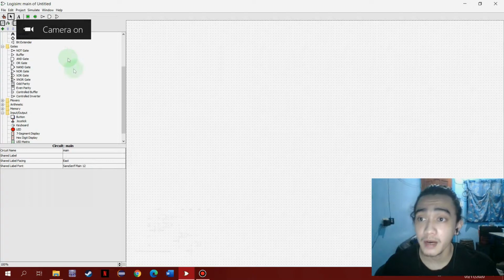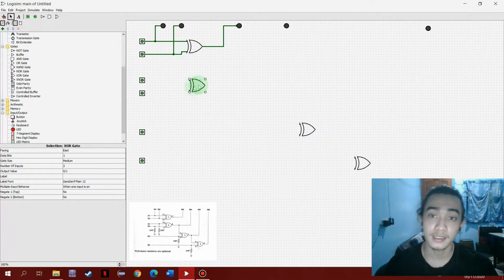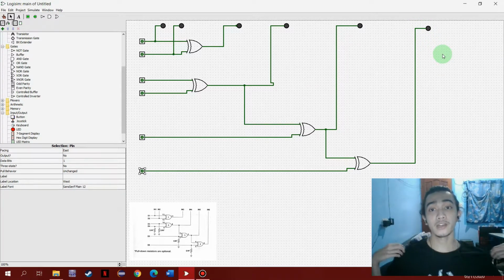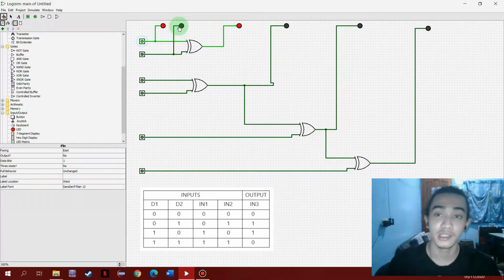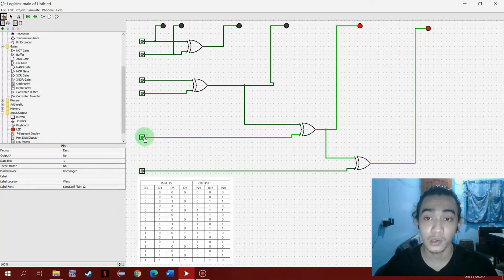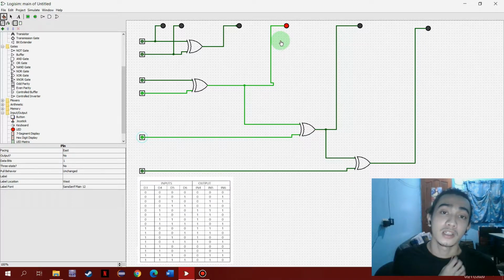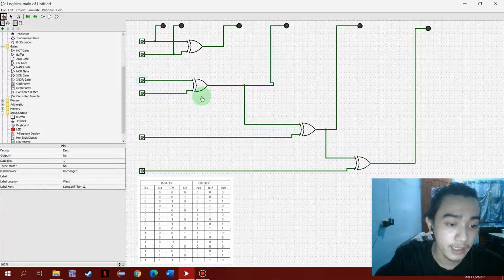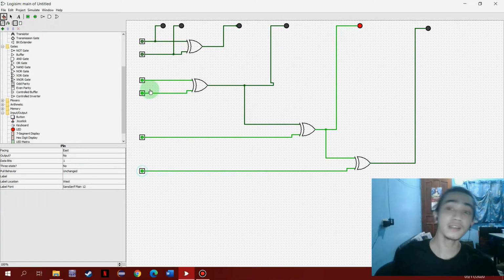LOGIC GATES: MAKING XOR GATE USING LOGISIM ( LOGIC GATE SIMULATOR)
Logisim is an educational tool for designing and simulating digital logic circuits. With its simple toolbar interface and simulation of circuits as you build them, it is simple enough to facilitate learning the most basic concepts related to logic circuits.